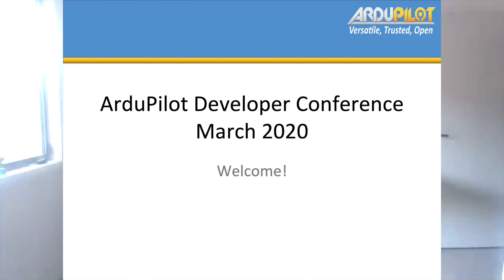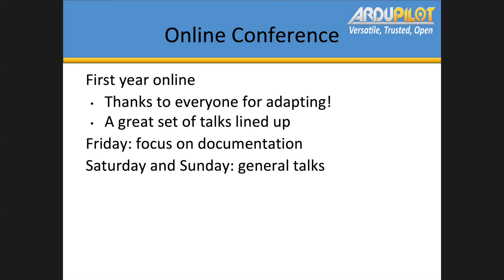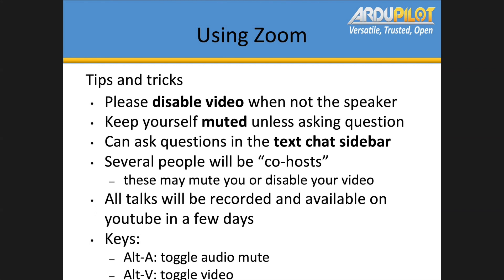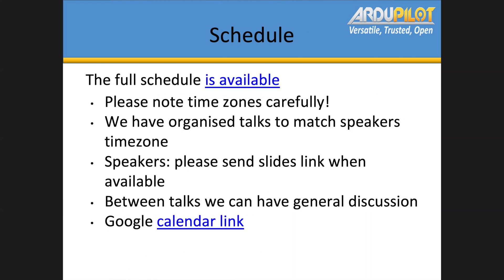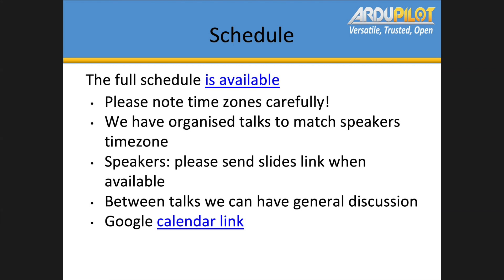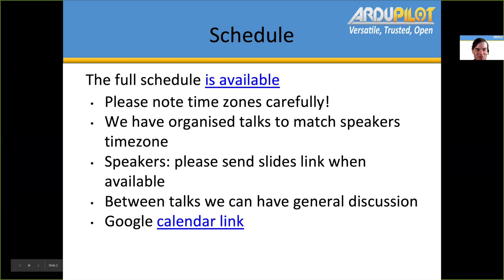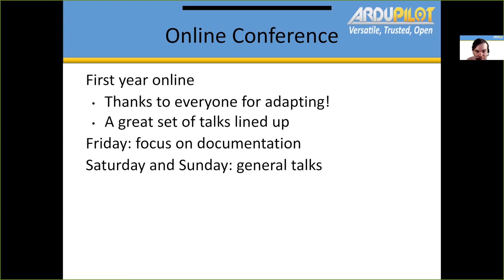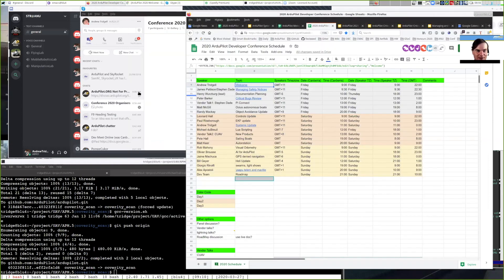Welcome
The presentations from the ArduPilot 2020 unConference
All talks were virtual due to the worldwide health restrictions